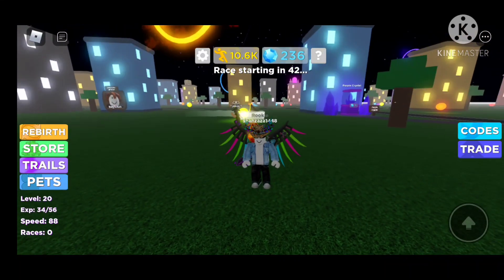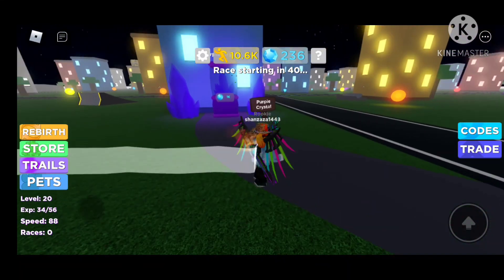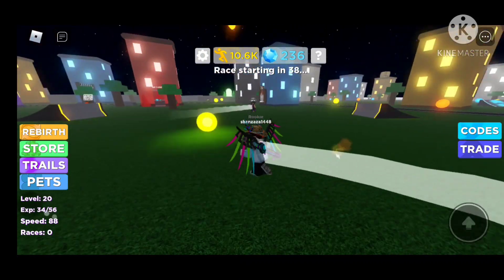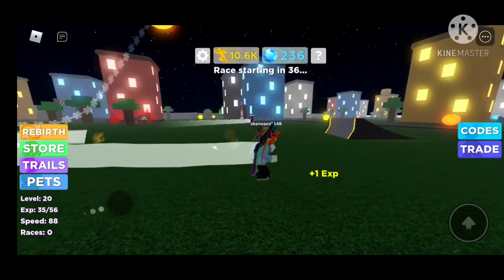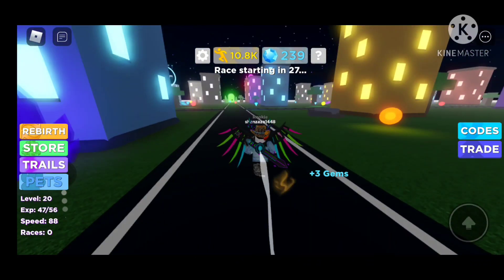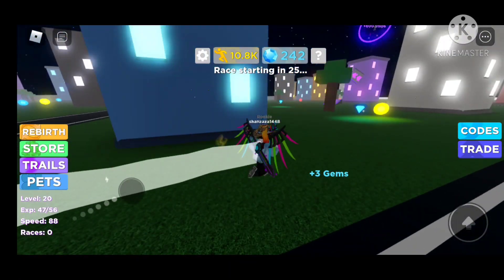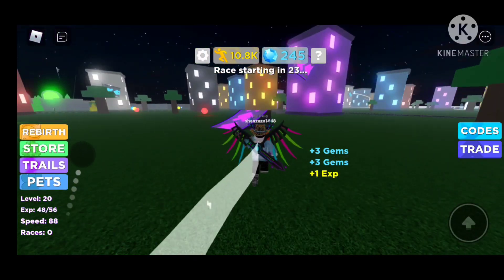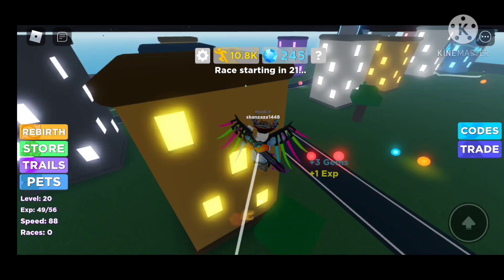How to get wren secret crate #2 in legend of speed Roblox metaverse